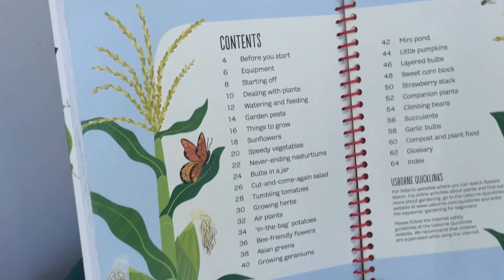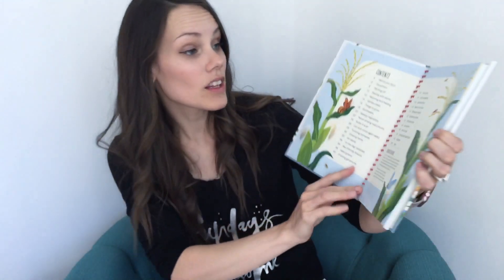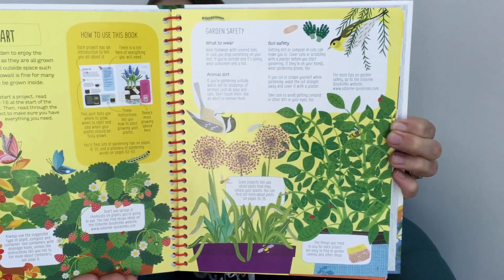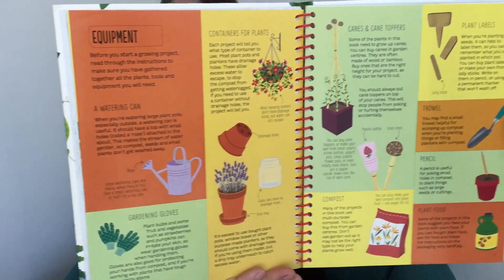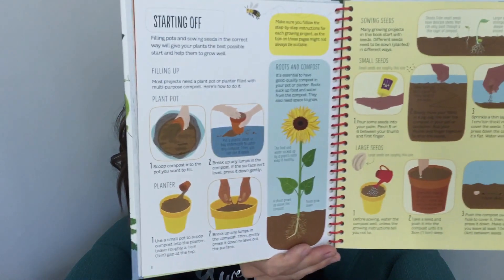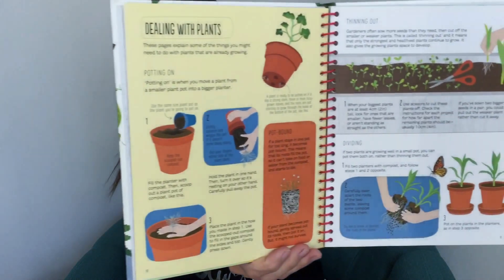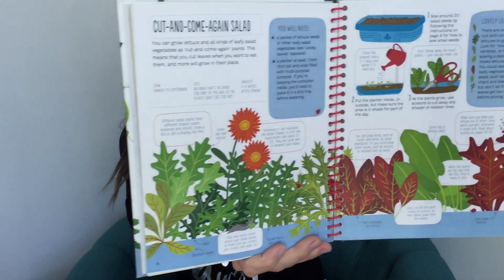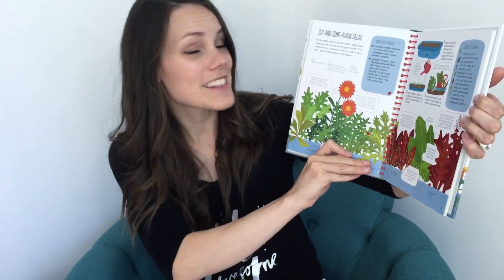Look Inside "Gardening for Beginners" Usborne Books at Home Book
Take a peek inside the best seller gardening book by Usborne: Gardening for Beginners. This hard cover book is quality made, and full of tutorials to get your kids started in their garden!